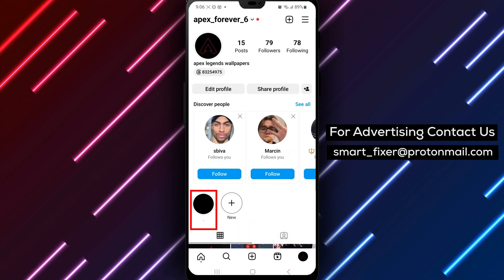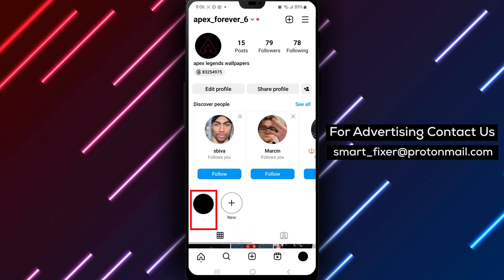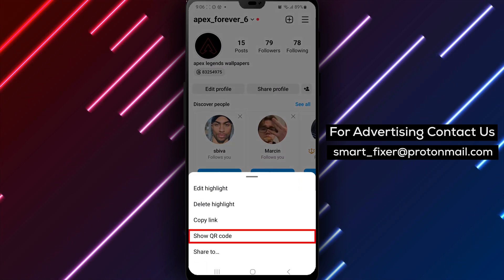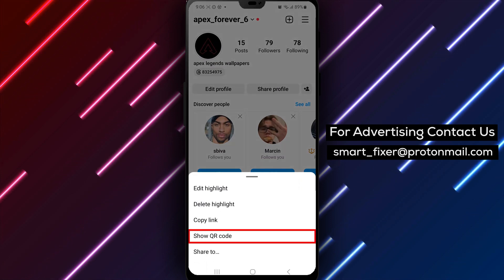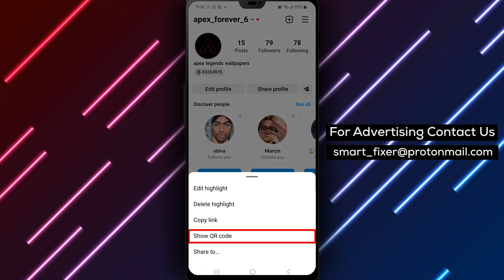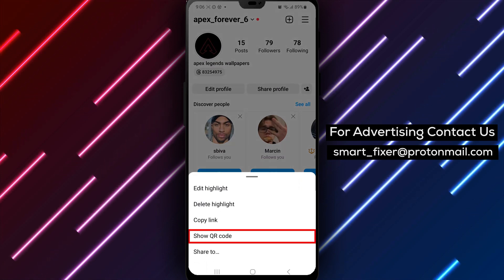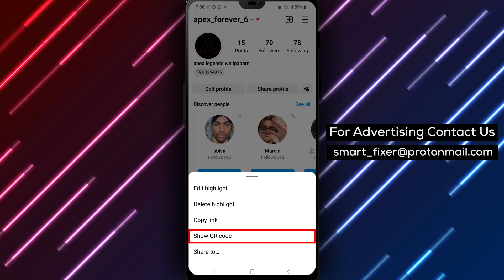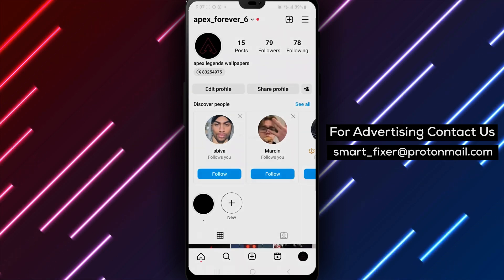How To Save A QR Code To An Instagram Highlight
In this video, we'll show you how to save a QR code to an Instagram highlight on Android in just a few simple steps:
1. Open the Instagram app and log in to your account.
2. Tap on your profile picture located in the bottom right-hand corner of your screen.
3. Tap on the three stacked lines in the bottom right-hand corner to access your profile options menu.
4. Tap and hold on the highlight that you want to edit.
5. Select "Show QR Code" from the menu that appears.
6. This will take you to the "Highlights" section of your profile, located below your bio.
7. In this section, you'll see the QR code for the selected highlight.
8. Tap and hold on the code until the menu appears.
9. Select "Save Image" from the menu.
10. This will save the QR code to your device's image gallery.

Saving QR codes to highlights is a great way to keep important information easily accessible and organized. It can also help you promote your business or personal brand on Instagram.

In summary, saving a QR code to an Instagram highlight on Android is a quick and easy process. By following the simple steps outlined in this tutorial, you can easily save QR codes to your highlights and keep your profile looking fresh.